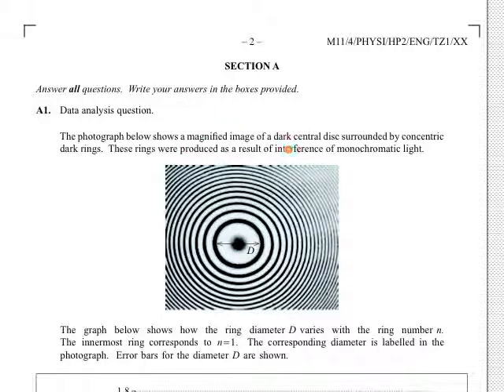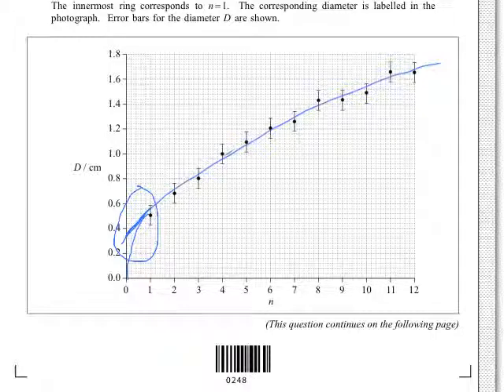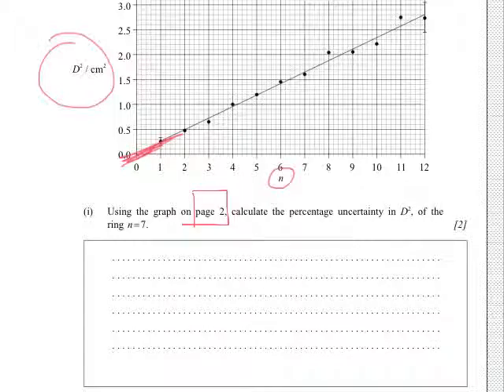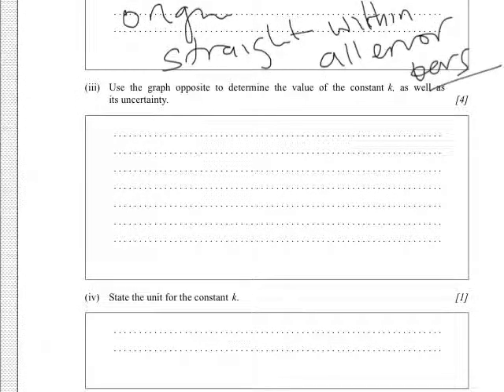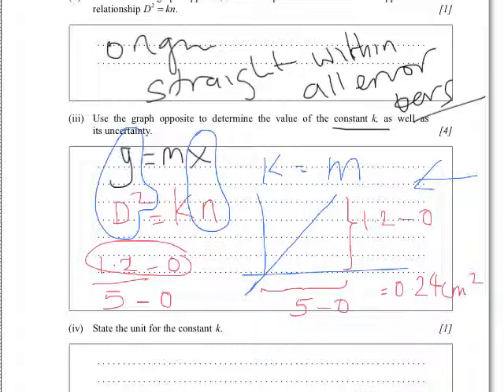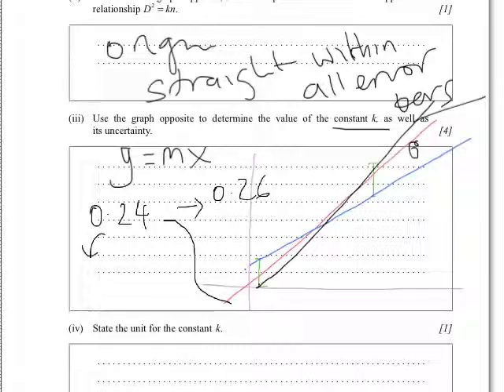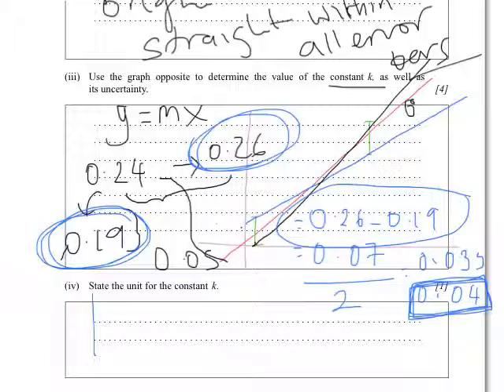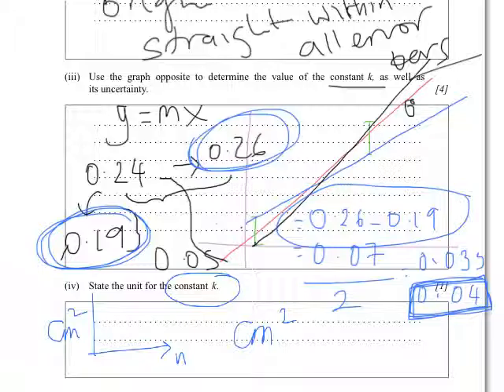M11 tz1 grade 11